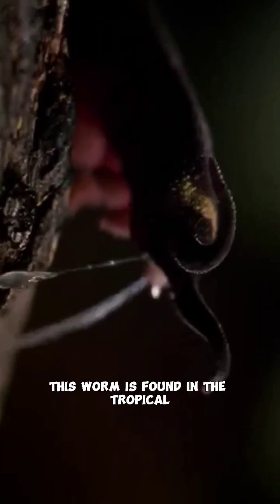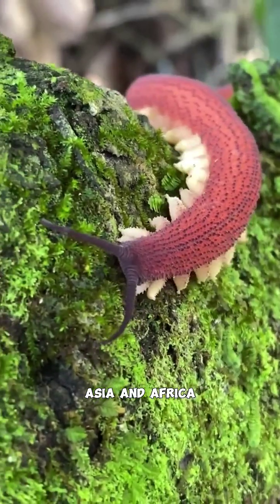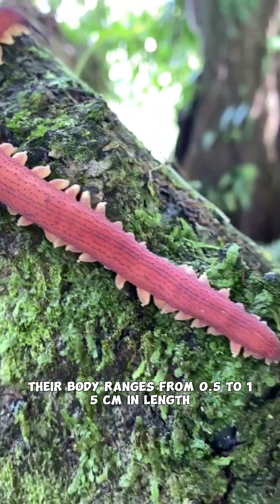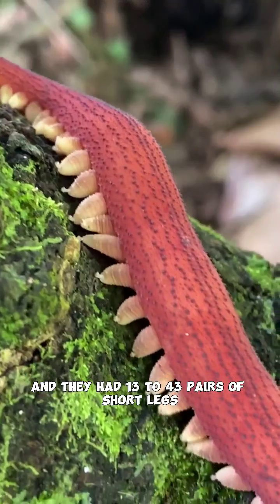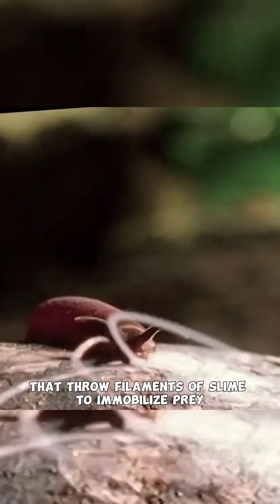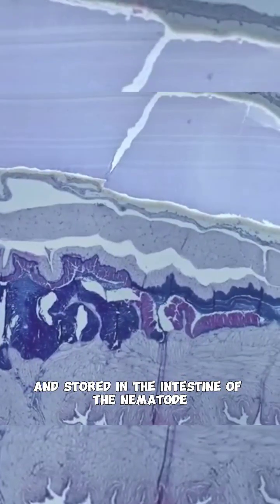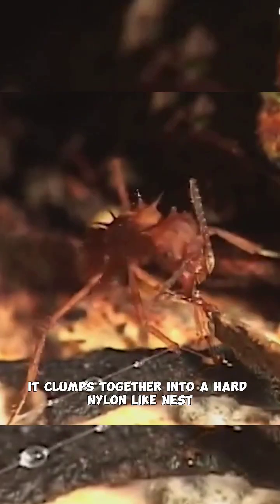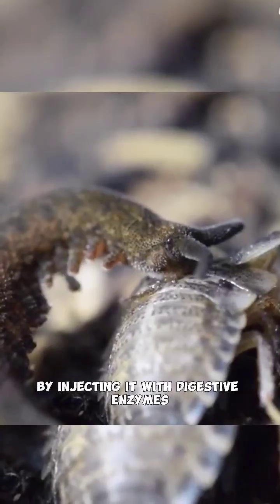"Velvet Worm: The Nature's Ancient Predators"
"Step into the fascinating world of the velvet worm, a mesmerizing creature that defies classification. Discover the secrets of these ancient predators as they navigate through tropical realms with their velvety bodies and intricate hunting techniques. From their slime-shooting prowess to their captivating reproductive strategies, these living fossils provide a glimpse into the mysteries of evolution. Join us on a journey through time and explore the hidden wonders of the enigmatic velvet worm, uncovering the secrets of a remarkable and resilient species that has stood the test of millions of years."